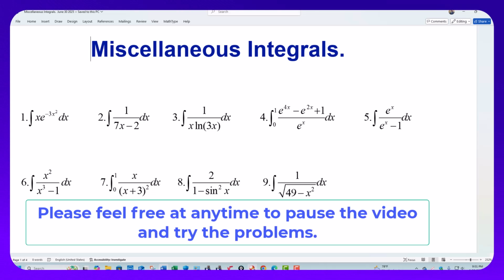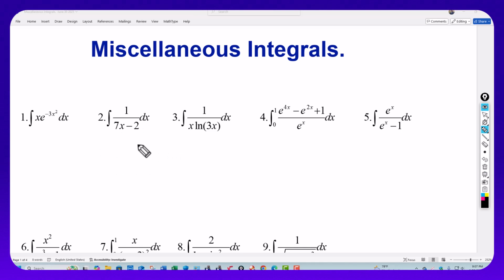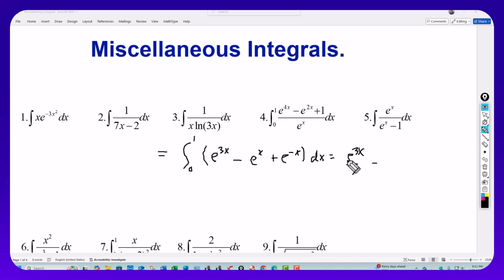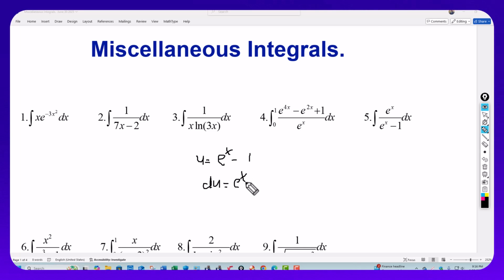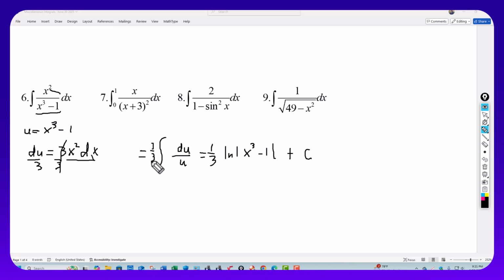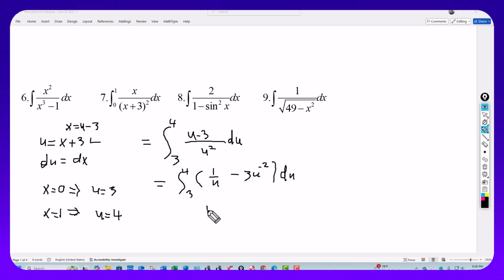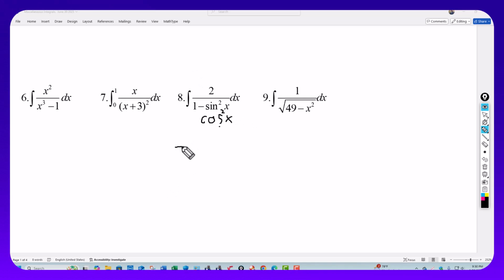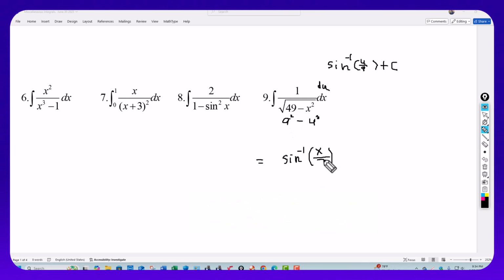Miscellaneous Integrals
In this video, we look at the evaluation of some miscellaneous integrals.